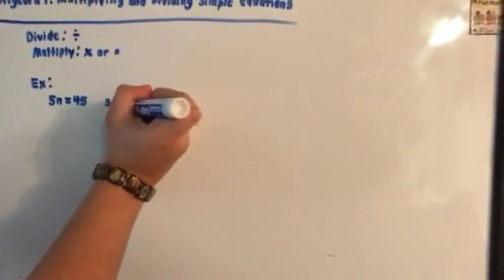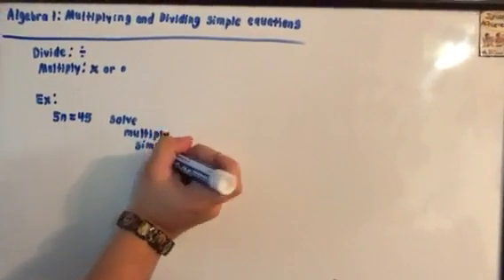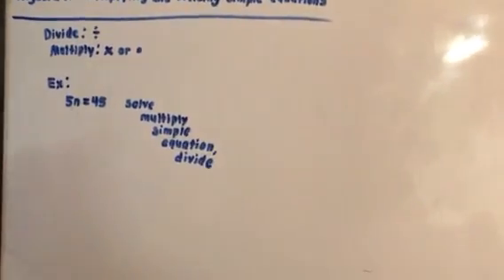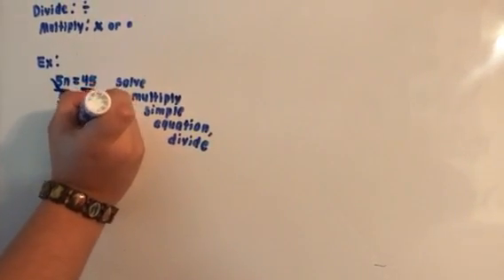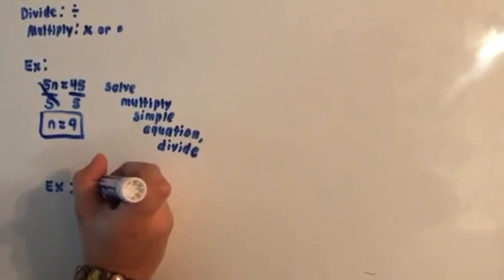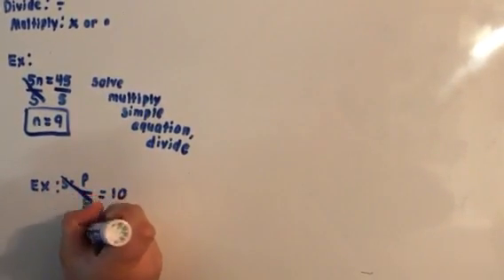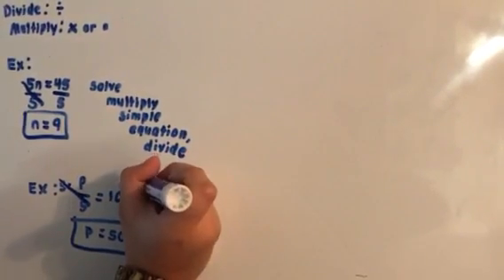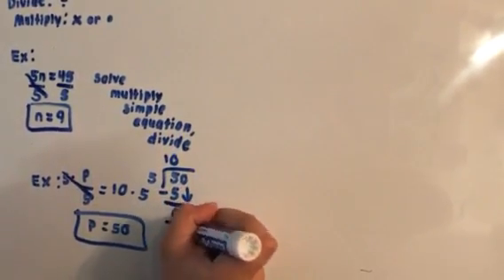Multiply and Divide Simple Equations part 2